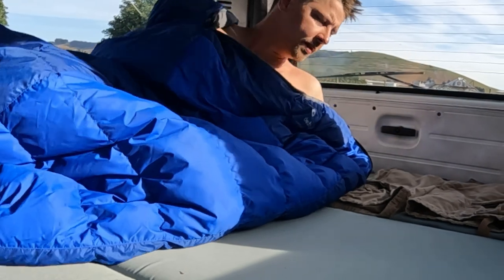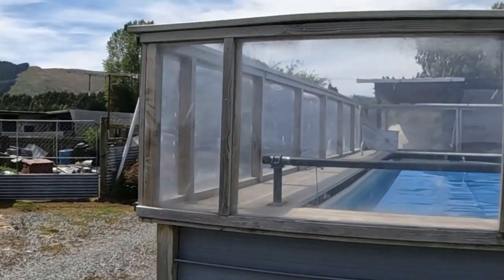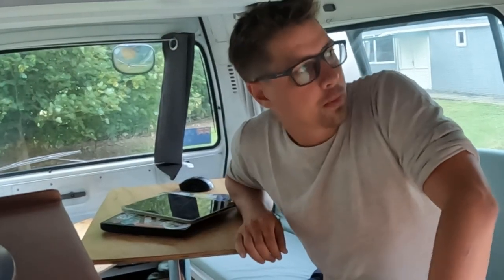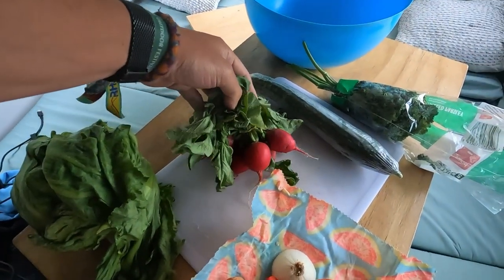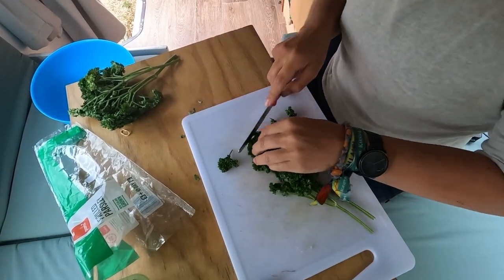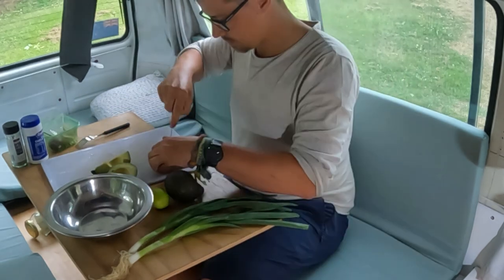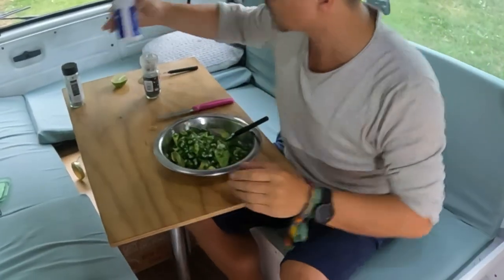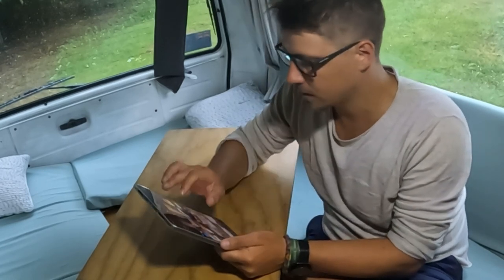vlog #6: Pool and Guacamole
Edited with InShot on iPad
Shot with GoPro Hero Black 10